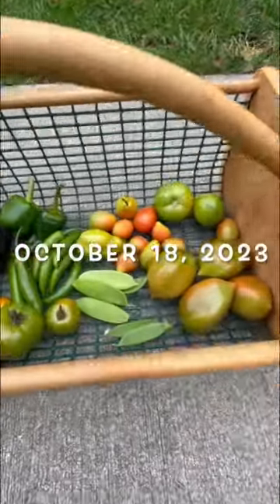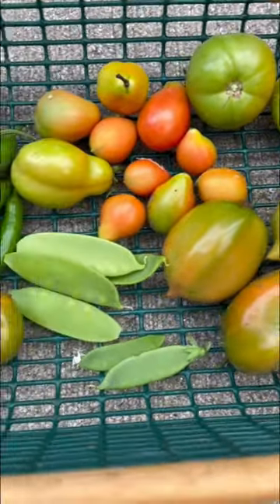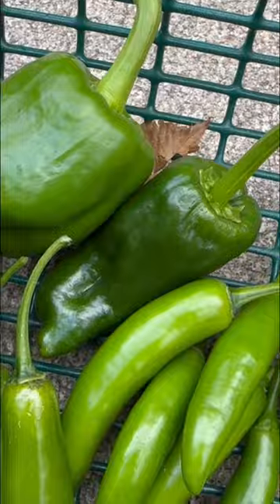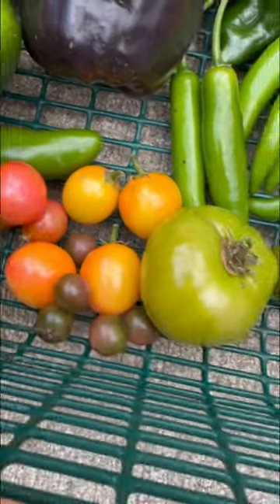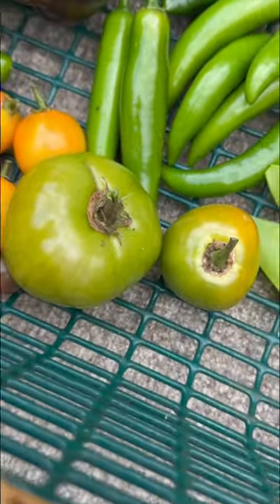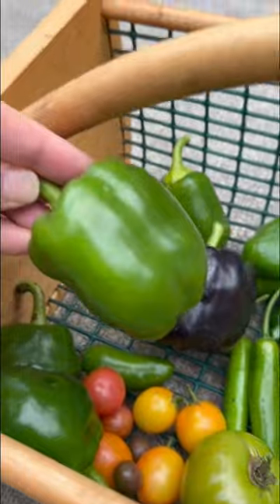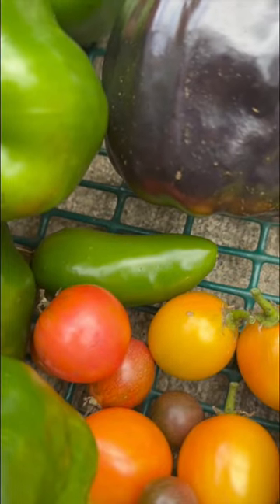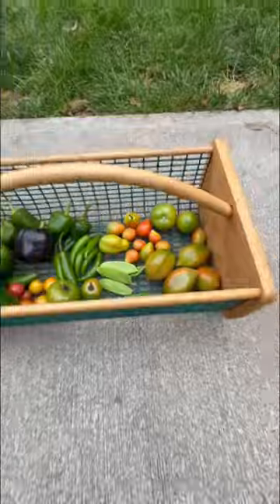TODAY’S OCTOBER HARVEST (Varieties in Description) | October 18, 2023 | Connecticut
🥗SEED VARIETIES🥗
🍅 Amish Paste - Baker Creek
🫛 Green Beauty Peas - Baker Creek
🌶️ Poblano Peppers - Baker Creek
🫑 Purple Beauty - Baker Creek
🫑 Lesya Peppers - Baker Creek
🍅 Pink BumbleBee Cherry - Baker Creek
🍅 Sunrise BumbleBee Cherry - Baker Creek
🍅 Rosella Cherry - Baker Creek
🌶️ Serrano Chili Pepper - American Seeds (Dollar Tree)
🫛 Little Marvel Peas - American Seeds (Dollar Tree)
🍅 Crimson Sprinter Tomatoes - MIgardener
🍅 Organic Roma - Burpee
🍅 Roma VF - High Mowing Organic Seeds

*Some of the Bell and Jalapeño Peppers we grew this year*
🫑 Canary Bell - Baker Creek
🫑 Lilac Bell - Baker Creek
🫑 Ozark - Baker Creek
🫑 King of the North - Baker Creek
🫑 Sunbright Bell Pepper - MIgardener
🌶️ Pumpkin Spice Jalapeno - Baker Creek
🌶️ Craigs Grande - Baker Creek
🌶️ Hot Jalapeño - MIgardener